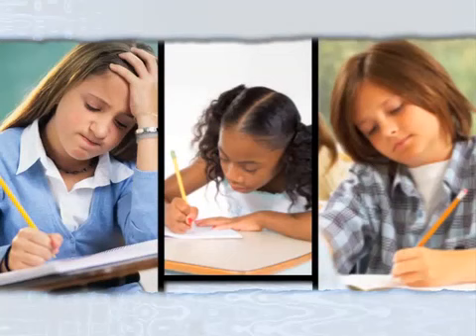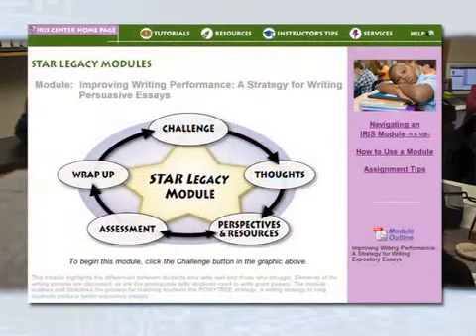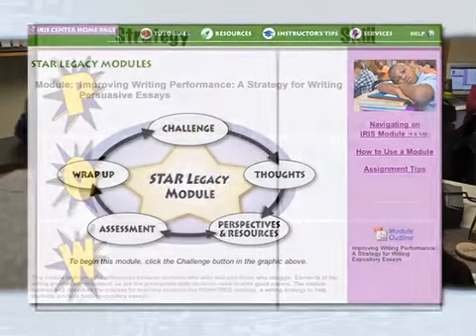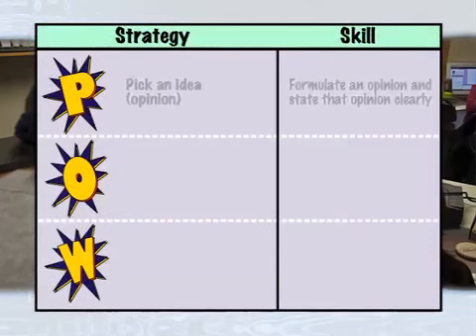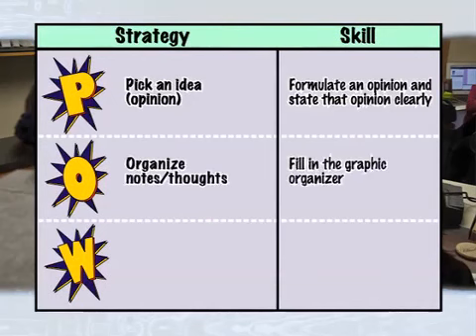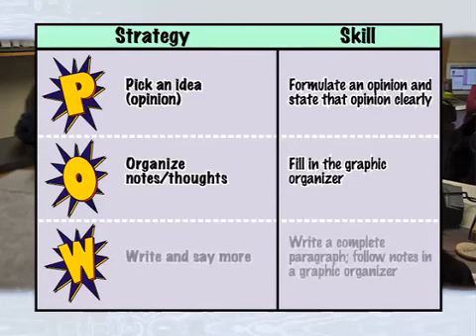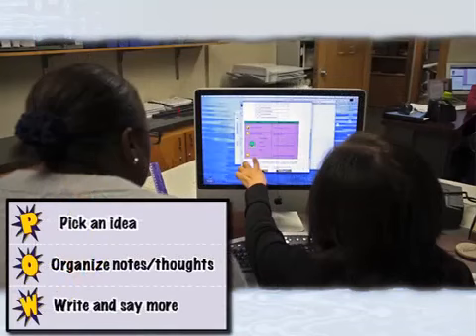Fidelity of Implementation: Guidelines and Supports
One way to increase fidelity of implementation is to standardize the implementation procedures of practices or programs. Educators can do this by using existing manuals or guidelines that describe step-by-step procedures that teachers can follow to implement programs as they were designed.

However, in the absence of such a manual, it may be necessary to create their own implementation manual. Watch this video for a demonstration of how to identify the steps for effectively teaching a writing strategy.

To learn more about fidelity of implementation and why it is important, visit the IRIS Module Fidelity of Implementation: Selecting and Implementing Evidence-Based Practices and Programs